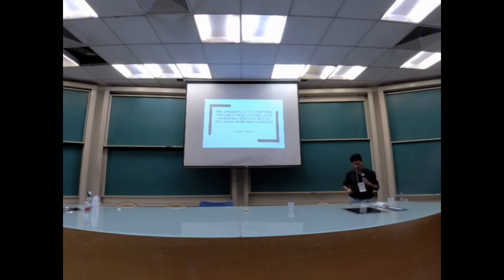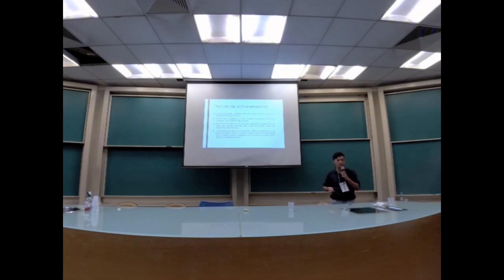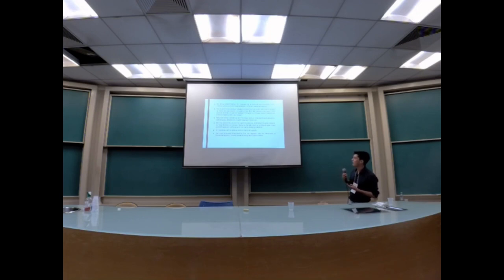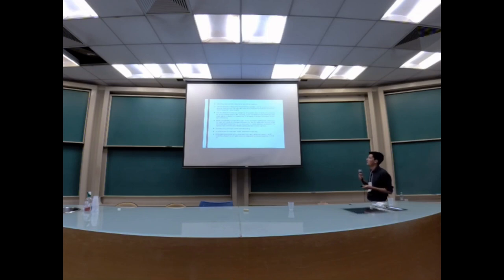How Language Acquisition How Language Acquisition Transforms Human Cognition (...)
LED Talk (Student Communications)

How Language Acquisition Transforms Human Cognition and its Consequences for Rethinking Rationality, Artificial Intelligence and the Cognitive Sciences

Gabriel Nicolás Cruz Aráuz, University of Salamanca, Spain

Presented on February 07th, 2023 at

São Paulo School of Advanced Science on Contemporary Logic, Rationality, and Information Newton da Costa's 90'th birthday and beyond CLE 45 Years

Itala M. Loffredo D’Ottaviano, Academic Director
Walter Carnielli, Advisory Committee Chair

February 6th to 17th, 2023